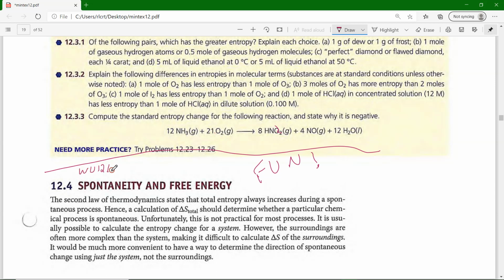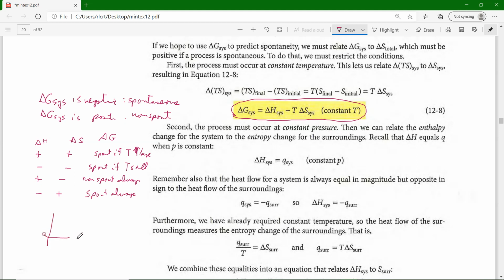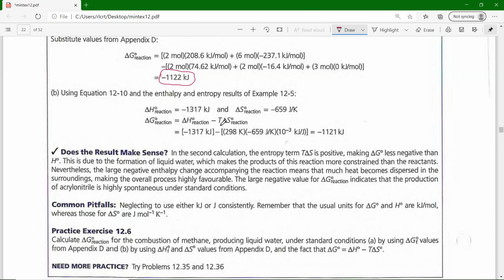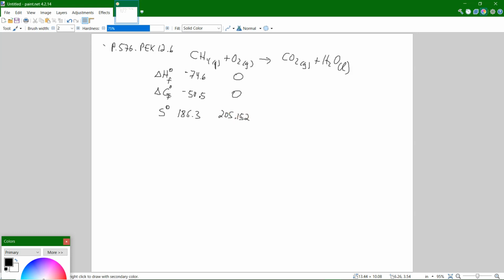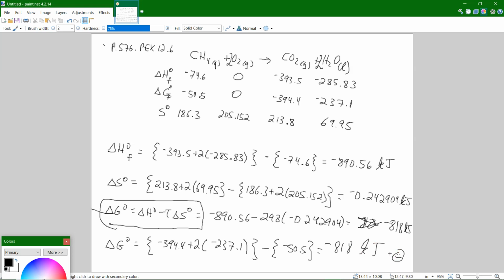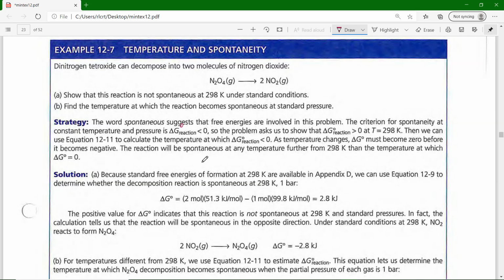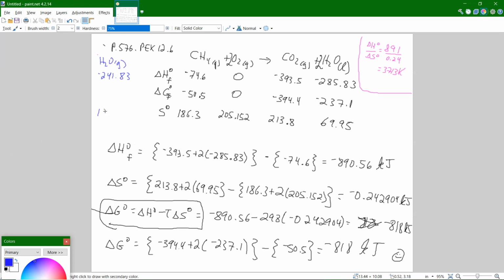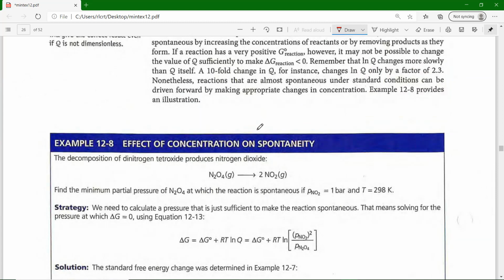wu12lec2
U Wpg Chem CHapter 12 - Lecture 2 - Free Energy